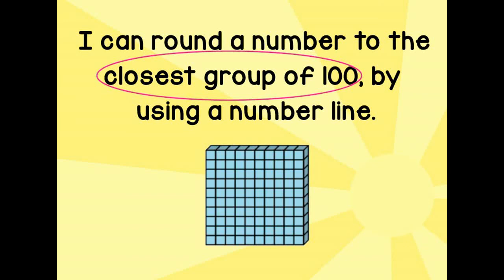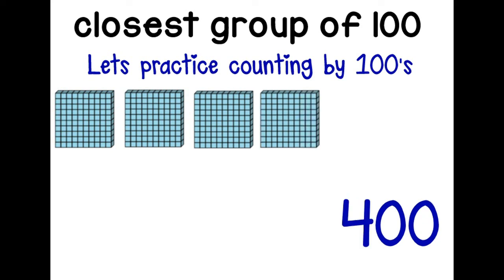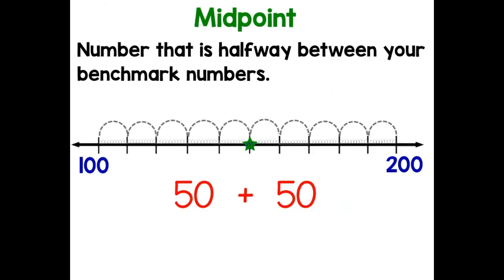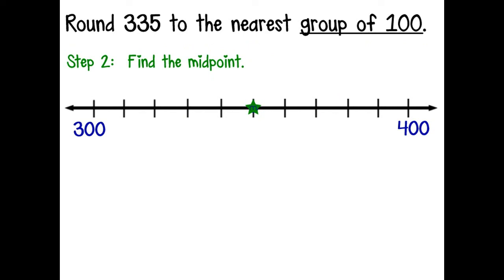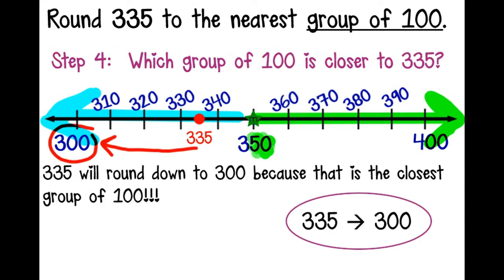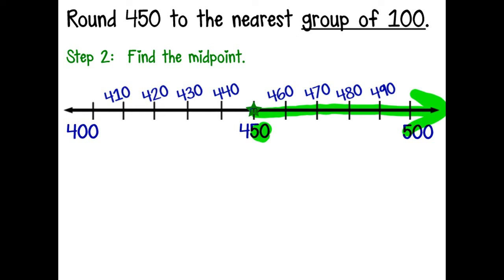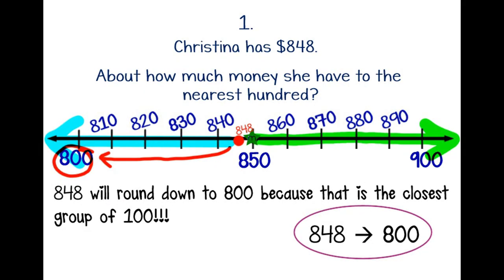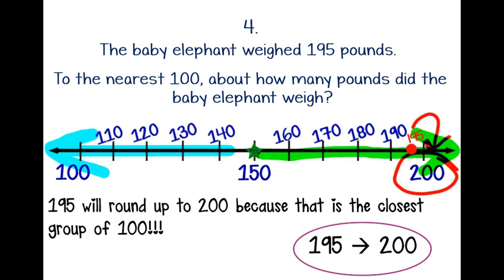I can round a 3 digit number to the closest group of 100 by using a number line.